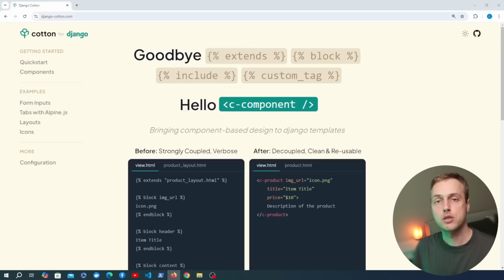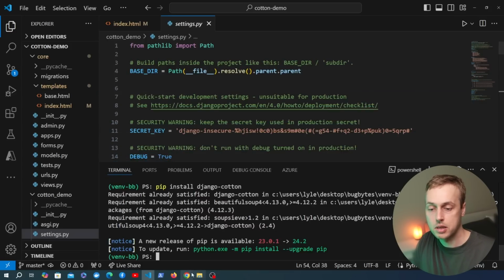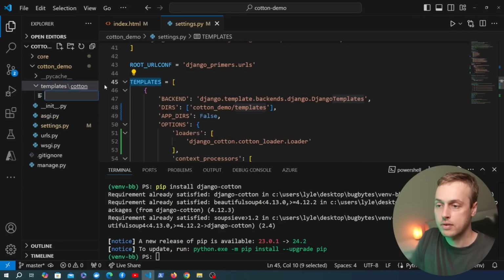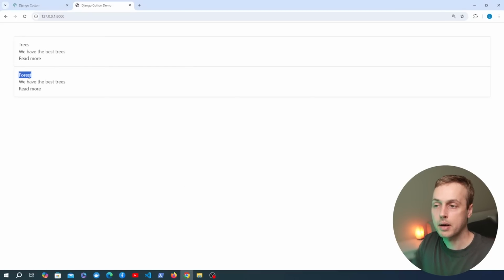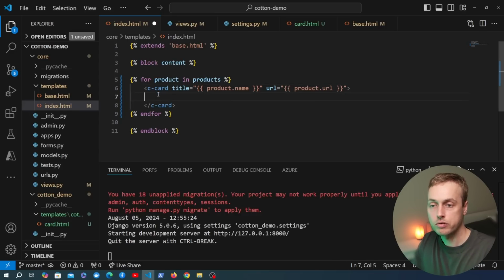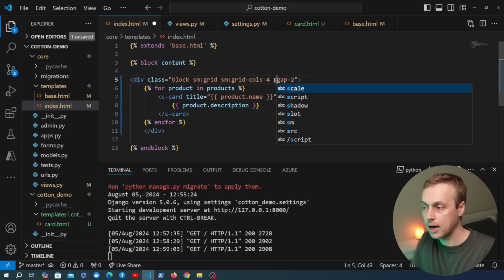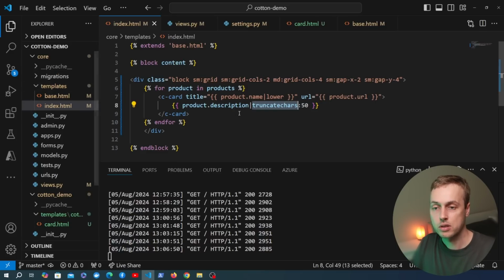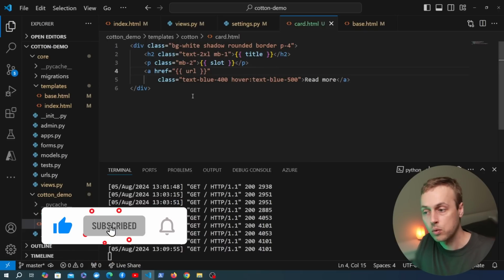django-cotton - Modern Components in Django!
In this video, we'll look at django-cotton, which provides a modern method and syntax for creating components in Django.

📌 𝗖𝗵𝗮𝗽𝘁𝗲𝗿𝘀:
00:00 Intro
01:33 django-cotton intro
02:38 Installing django-cotton
04:34 Creating a django-cotton Component
10:08 Passing dynamic data into components
12:34 Organising cards with CSS Grid
16:32 Using template filters with django-cotton components
17:29 Passing HTML into component slot